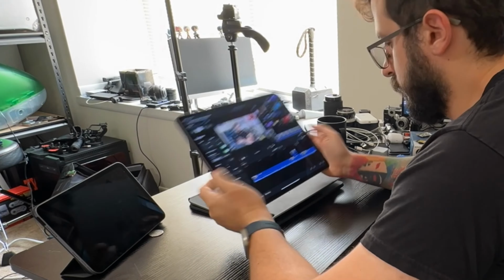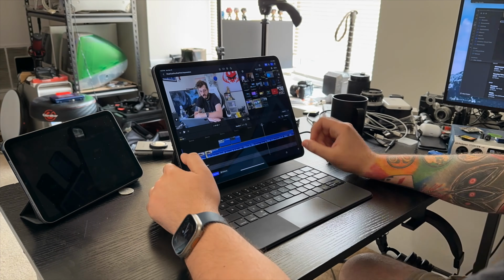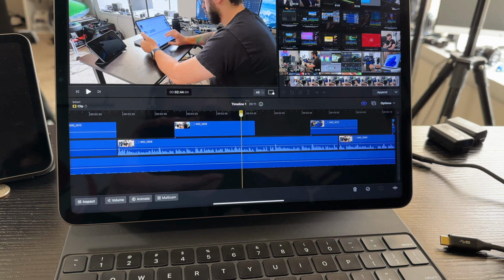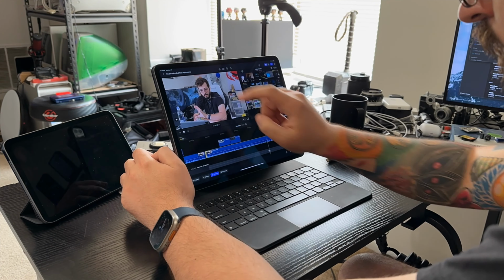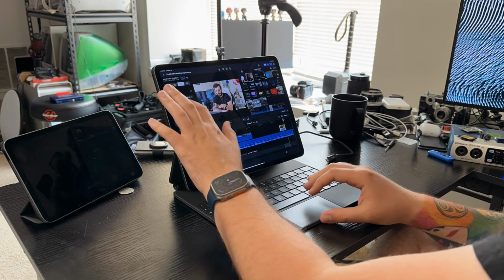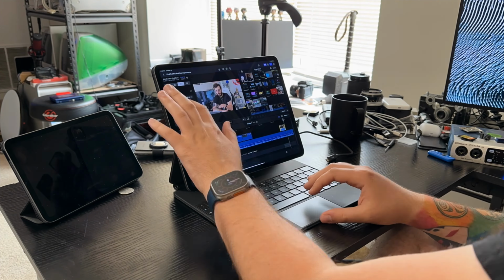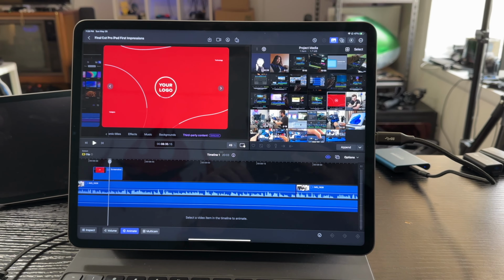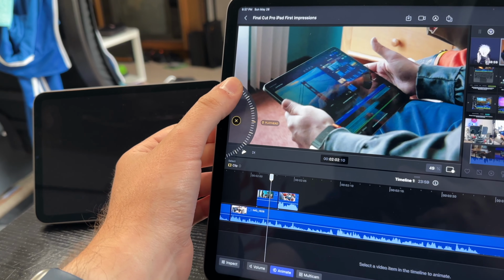Final Cut for iPad (First Impressions)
We finally have Final Cut for the iPad! And here are the things I notice from my first impressions.